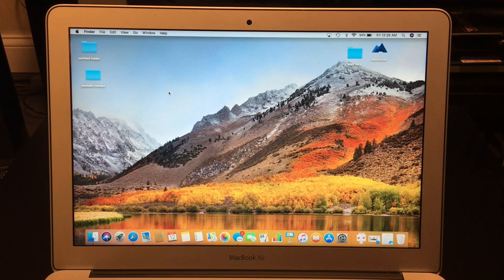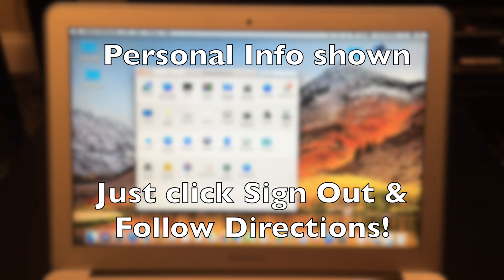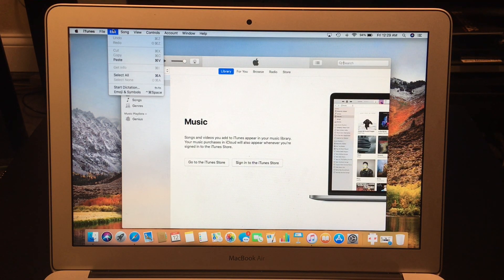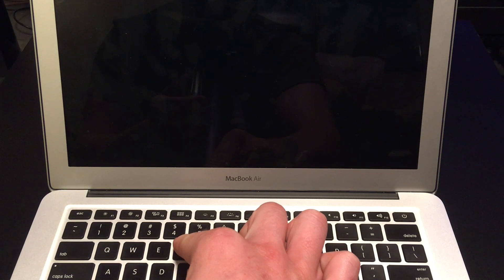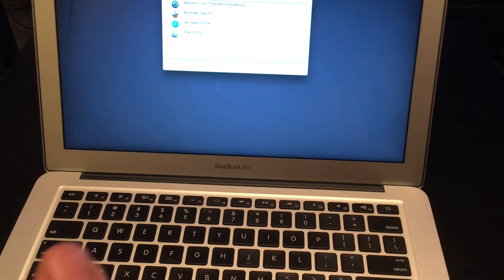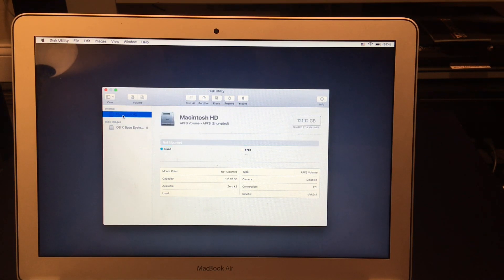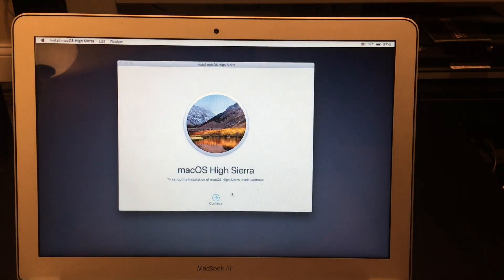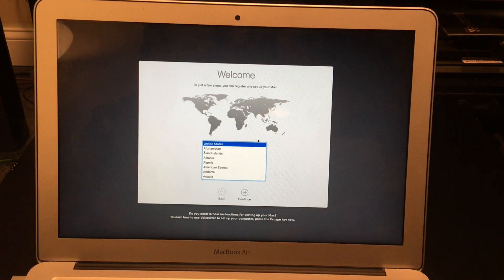How To Restore Mac To Factory Settings (iMac,MacBook,etc)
This video will show you how to restore Mac computers to factory settings where they will be able to sell or start over with the computer. This is being done on MacOS High Sierra. However, most MacOS use the same methods.